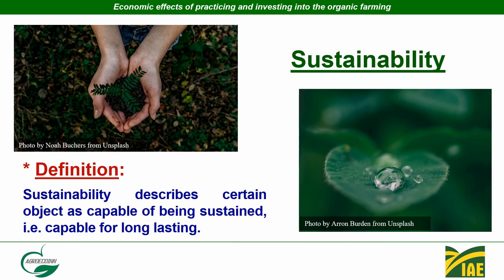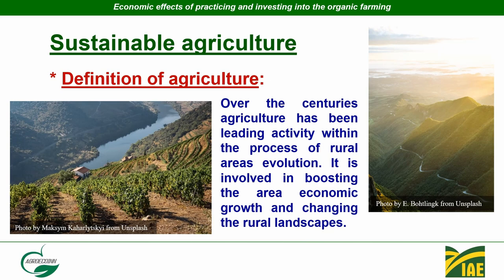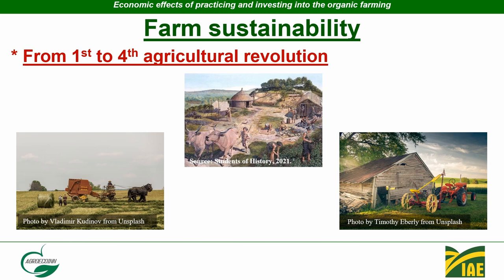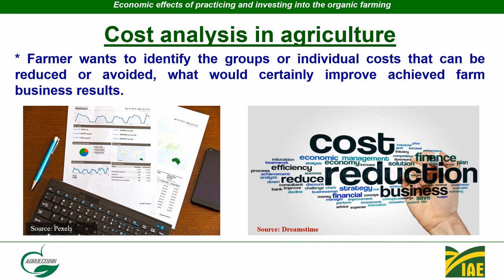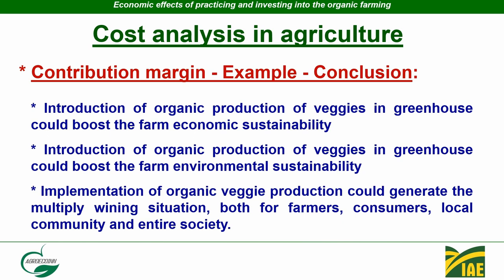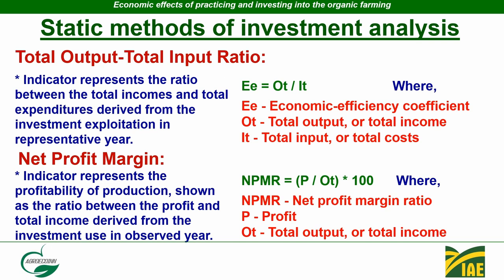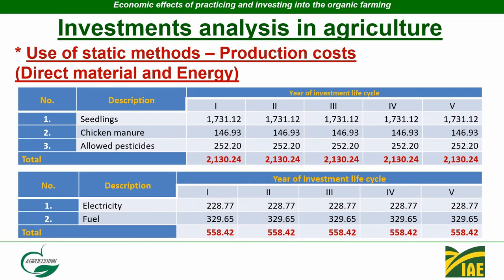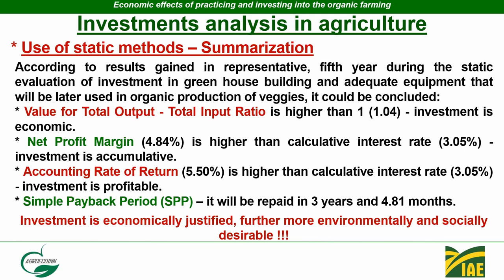Chapter 3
Economic effects of practicing and investing into the organic farming